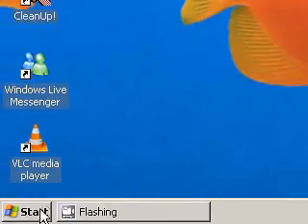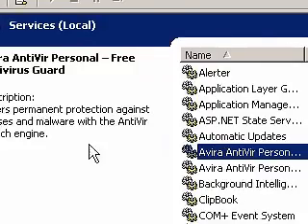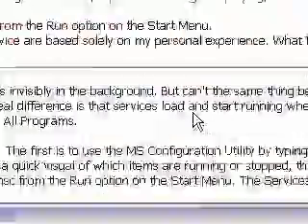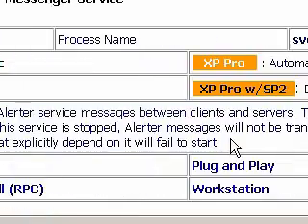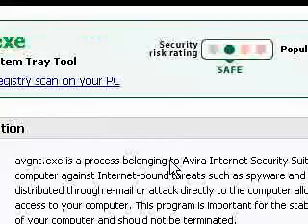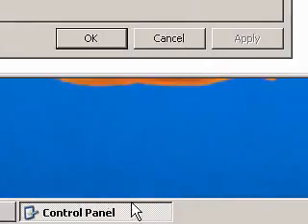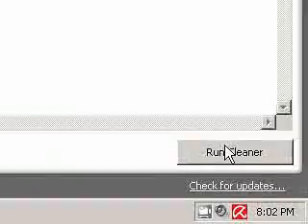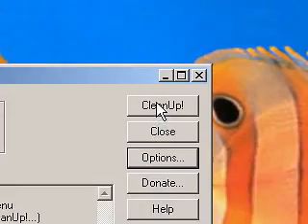Speed up your computer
Clean and Speed up your Computer for FREE...!